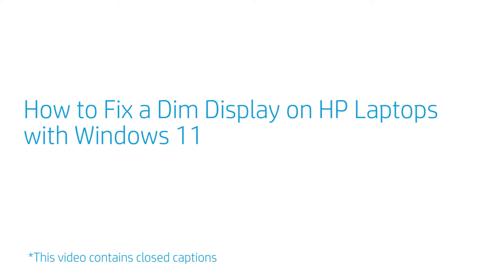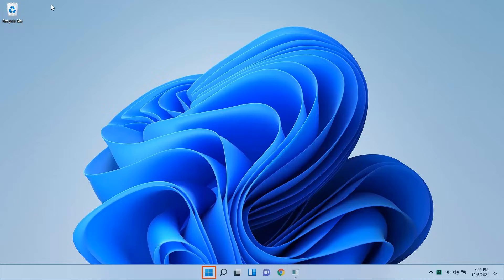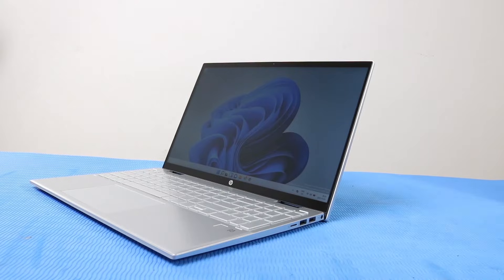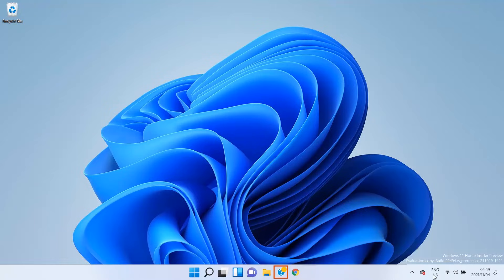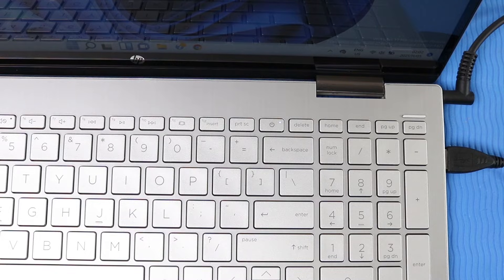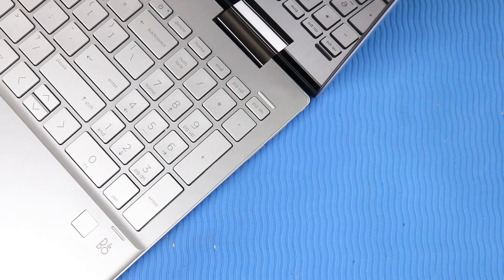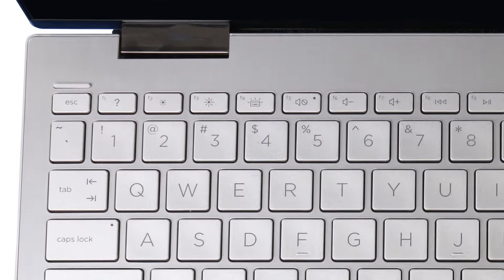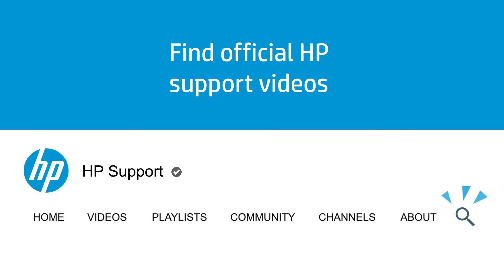How to Fix a Dim Display on HP Laptops with Windows 11 | HP Computers | HP Support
Learn how to fix a dim display on HP Laptops with Windows 11.